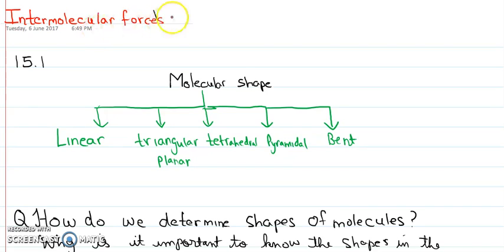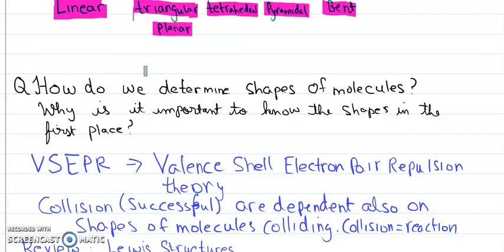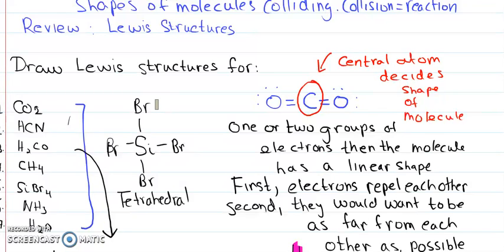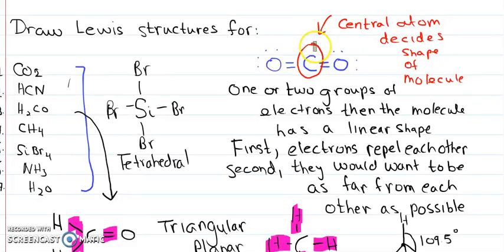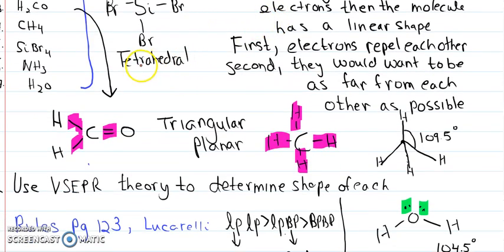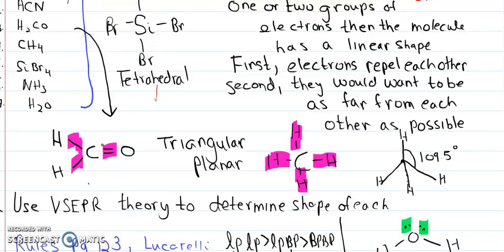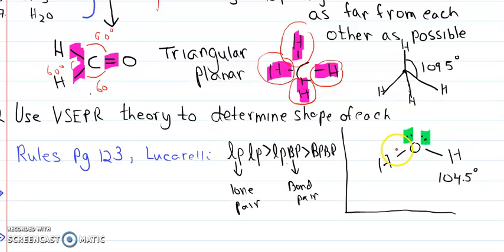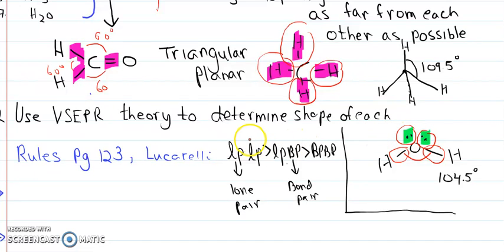Intermolecular forces 1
A quick introduction to intermolecular forces.